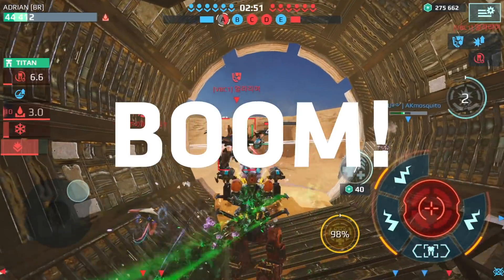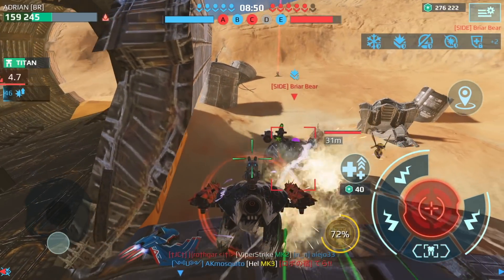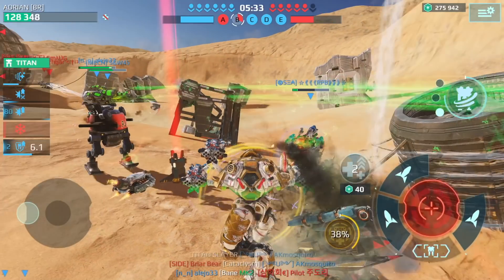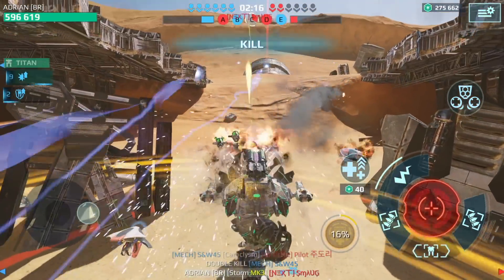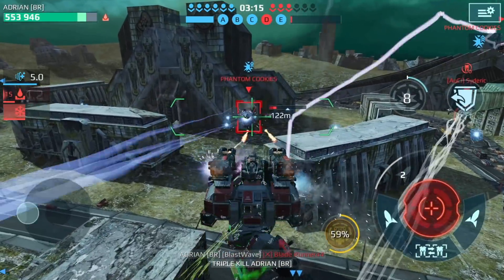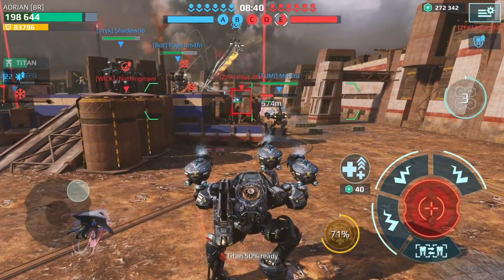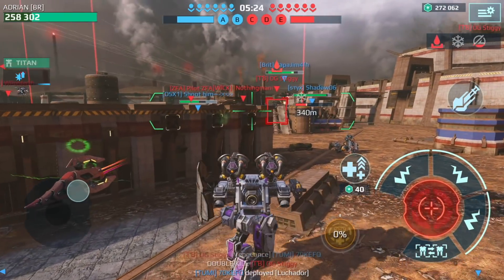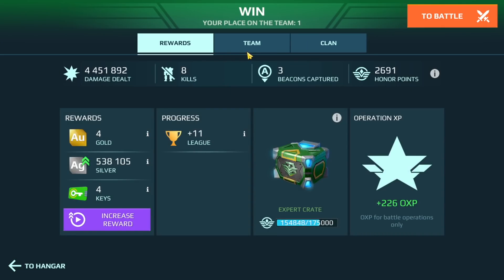Suggested Setups by Pixonic Dream Hangars! War Robots Gameplay WR Episode 112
War Robots Gameplay of a Suggested Setups Dream Hangar (by GamerGuy517) which uses setups found in-game when viewing each robot’s description. How good are these suggested setups and can they compete in Champion League? In the second Dream Hangar, we take a look at Zach’s hangar and what he’s currently running. Can his hangar compete or does he need to make adjustments to his builds? This is episode 112 of the Dream Hangar series | WR

Video Chapters
0:00 Intro
0:19 GamerGuy517's Dream Hangar
2:17 Dream Hangar #1 Gameplay
13:19 Zach's Dream Hangar
15:19 Dream Hangar #2 Gameplay